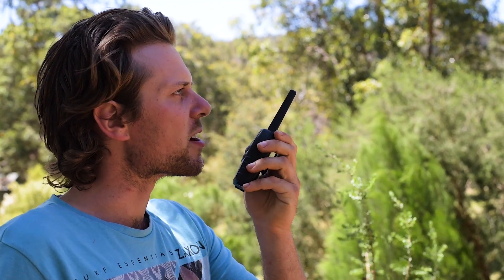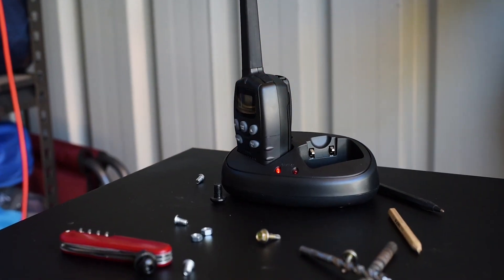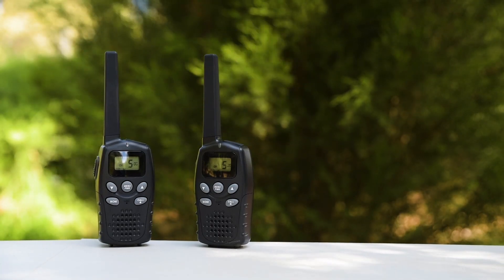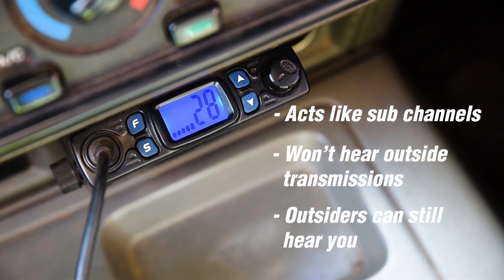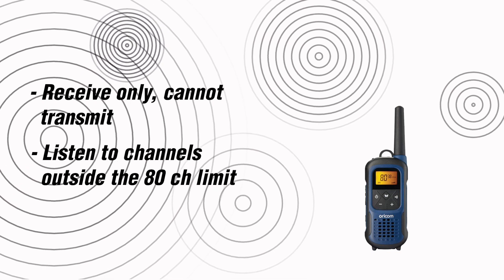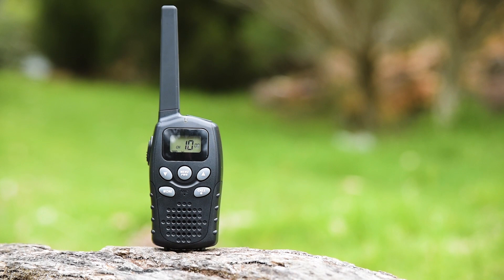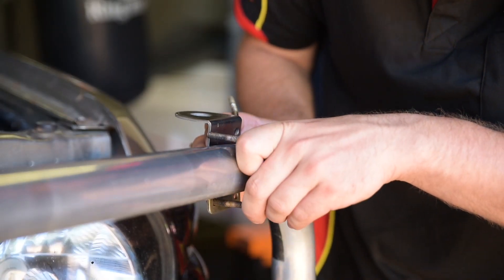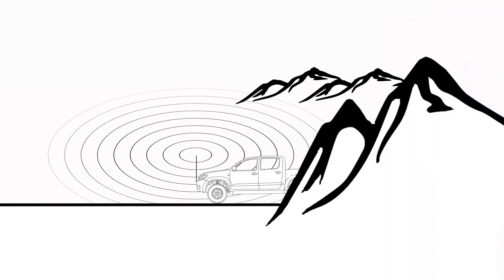Understanding UHF Radios | A Beginner's Guide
UHF radios allow for direct communication between radio sets without relying on a network—making them perfect for remote locations and off-road adventures! Whether you're using a handheld or vehicle-mounted unit, this video explains everything you need to know about UHF radios, their essential features, and how to get the most out of them. 📡

📖 This Video Covers:
- What UHF radios are and how they work
- Handheld vs vehicle-mounted UHF radios
- Essential UHF radio features: Squelch, Scan functions, CTCSS/DCS codes
- Choosing the right antenna for your UHF setup
- UHF output power and range considerations

🕒 Timestamps:
0:00 - Introduction to UHF Radios
0:30 - Handheld UHF Radios
0:42 - Vehicle Mounted UHF Radios
1:00 - Key Features of UHF Radios
1:08 - Squelch and Scan Functions
1:28 - CTCSS & DCS Codes Explained
1:45 - Duplex Mode and Roger Beep
2:05 - Wide Band Scanner / Receive Only Channels
2:23 - Busy Channel Lockout
2:30 - UHF Radio Output Power
2:52 - Understanding Antenna Selection and Gain

How to Install a UHF Radio in Your Vehicle

🚗 Get Ready for Better Communication on Your Next Adventure!
Supercheap Auto has everything you need to get your UHF radio setup just right—from expert advice to the best products to enhance your off-road experience.

📲 Explore Our Range:
- UHF radios
- UHF antennas & accessories
- 4WD communication solutions